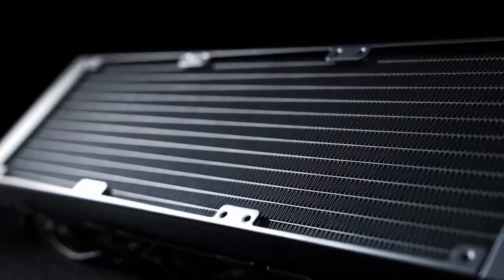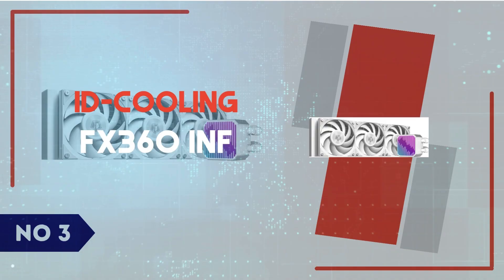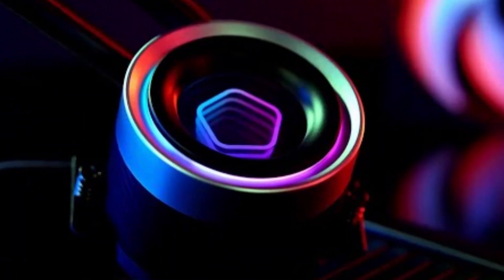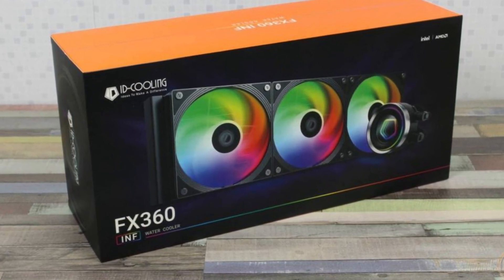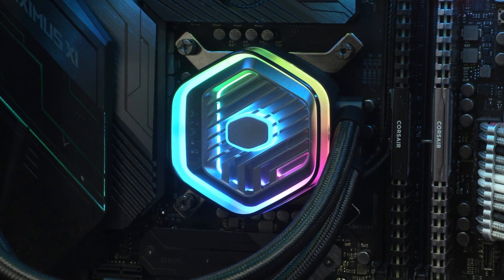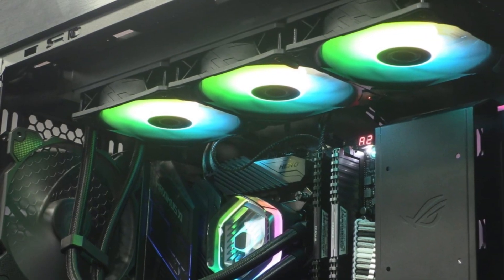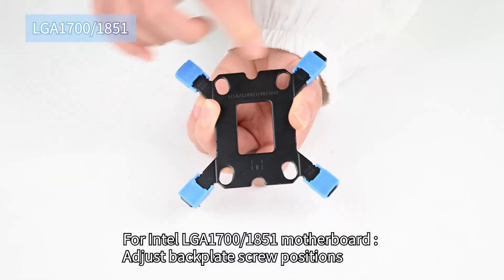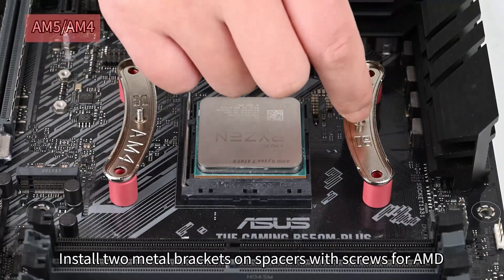Top 3 Best AIO Coolers in 2025 – Ultimate Liquid Cooling for Your PC!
ABOUT THIS Video:
Looking for the best AIO liquid cooler to keep your gaming PC or workstation running cool in 2025? In this video, we break down the Top 3 Best AIO Coolers that deliver exceptional cooling performance, low noise levels, and sleek aesthetics. Whether you're an overclocker or just want a reliable cooling solution, these picks will help you get the best out of your CPU.

🔹 Best Overall Performance 🏆
🔹 Best Value for Money 💰
🔹 Best RGB Aesthetic 🌈

If you choose from this list you can be sure that you buy one of the  BEST AIO Coolers available today.